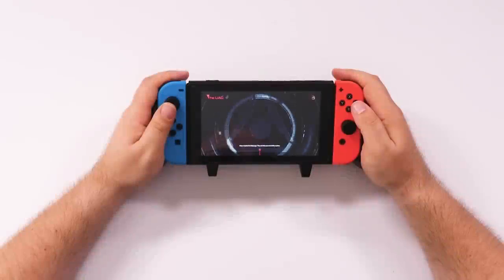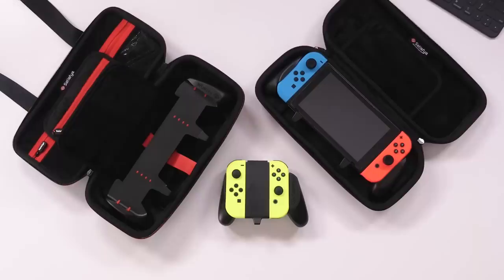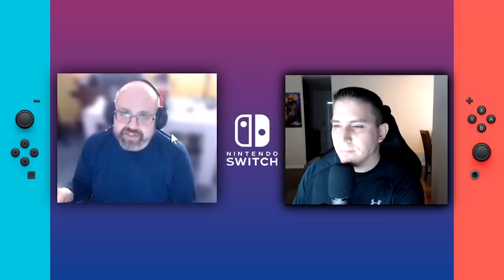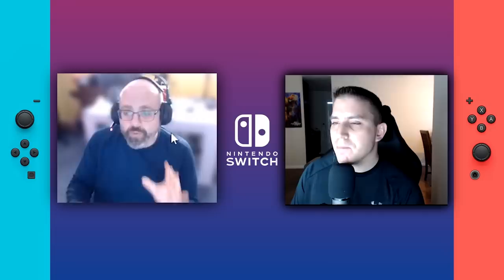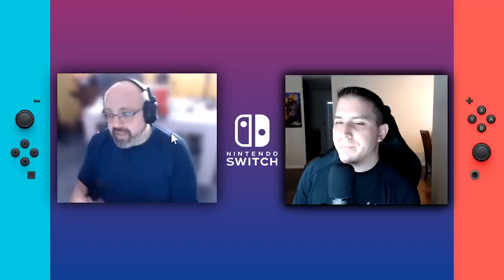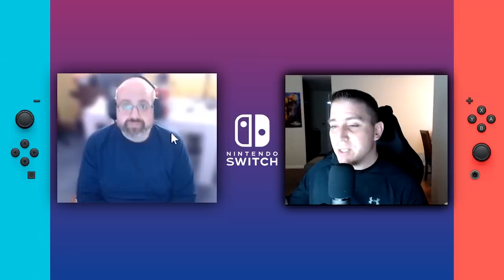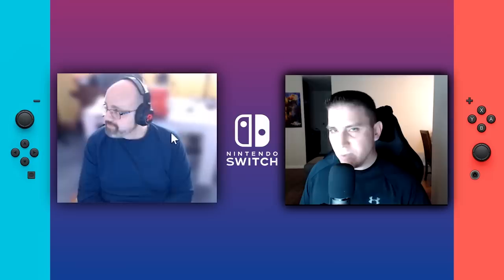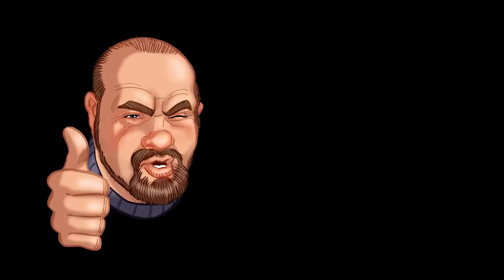More Interesting Info About The Nintendo Switch Pro Has Been Revealed (Feat. SuperMetalDave64)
There's new interesting info about Nintendo's rumored "Nintendo Switch Pro" and SuperMetalDave64 is here to tell us about it!

Check Out Satsifye's Awesome Nintendo Switch Accessories And